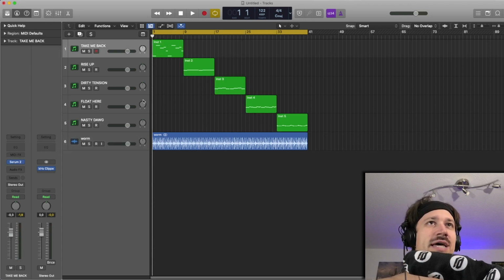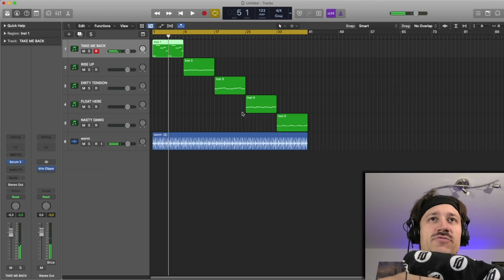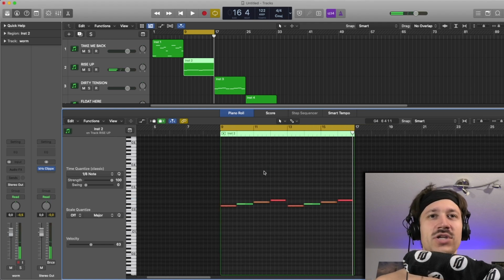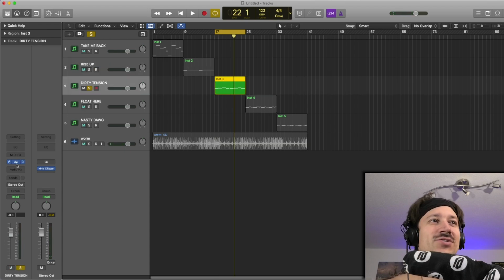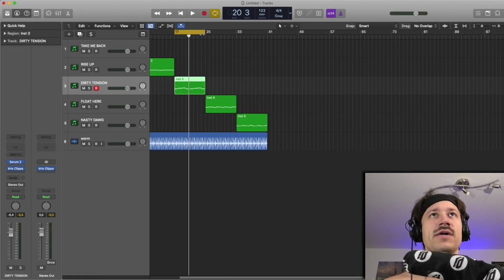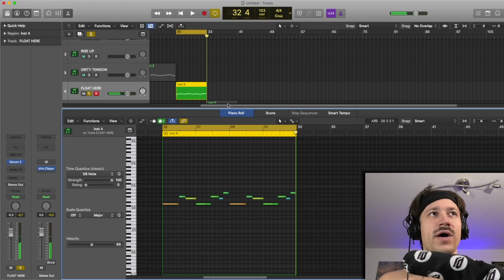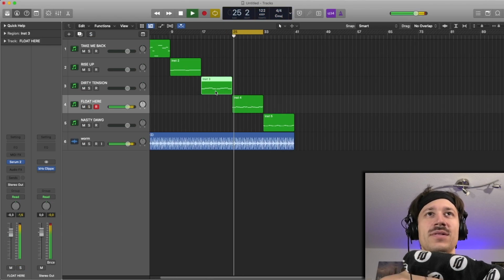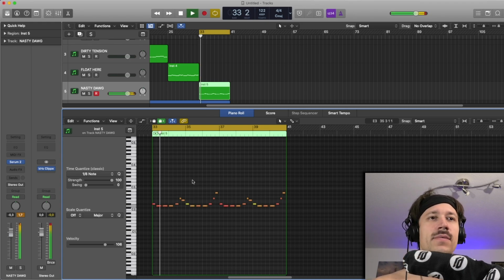5 KILLER DnB MIDI Patterns (No Theory) + FREE Download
In this video, I break down 5 killer MIDI patterns you can drop straight into your Drum & Bass tracks — no music theory, just pure feel.
I'm also previewing some of the new lead sounds from my Serum 2 preset pack – MOTION, built for expressive, high-energy DnB.

🧠 Whether you're stuck for ideas or just need a fresh spark, these MIDI lead lines will give you instant momentum.

🎁 FREE DOWNLOAD
All 5 MIDI files are available for free to all my patrons — even on the free tier: